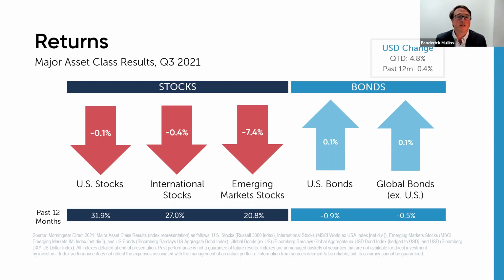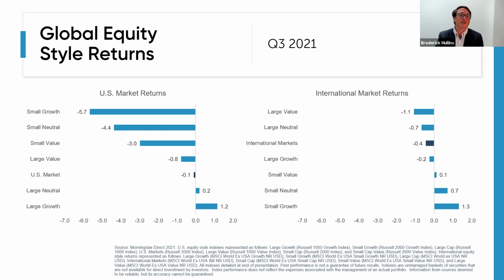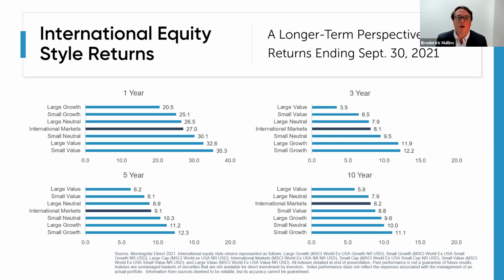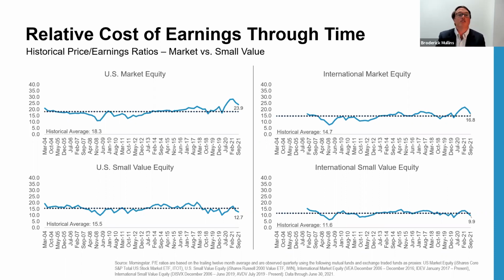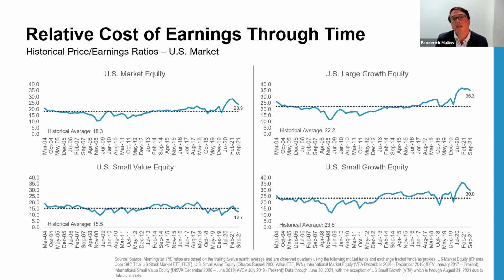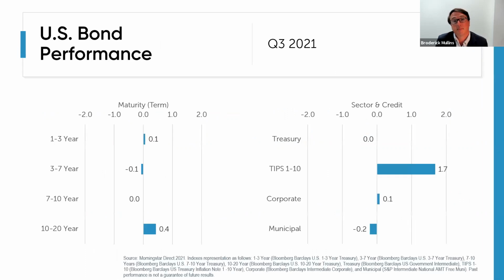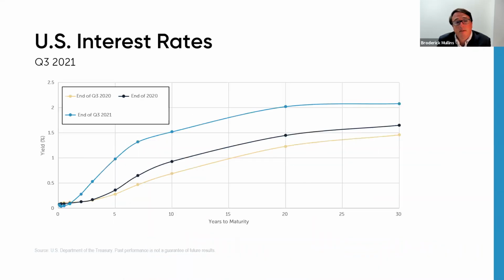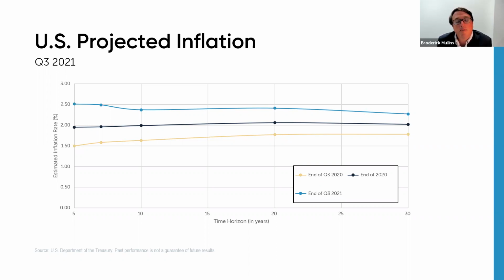Q3 2021 - Quarterly Stock Market Update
Watch Broderick Mullins, Portfolio Manager at Covenant Wealth advisors, as he walks through how stock and bond markets performed in the third quarter of 2021. Find out what areas of the market did well and which areas struggled.